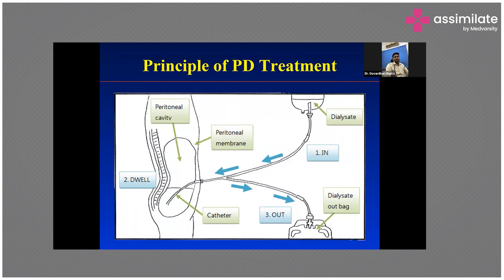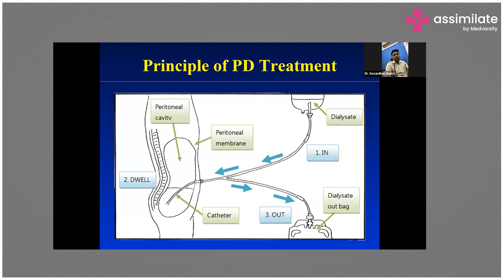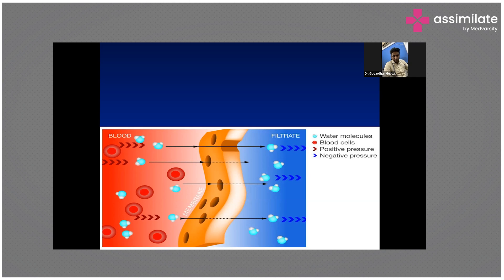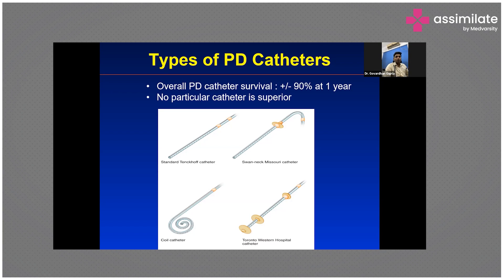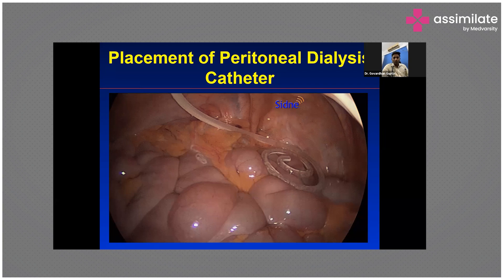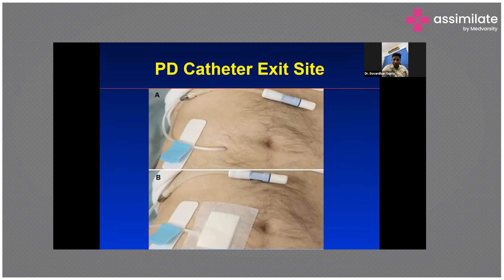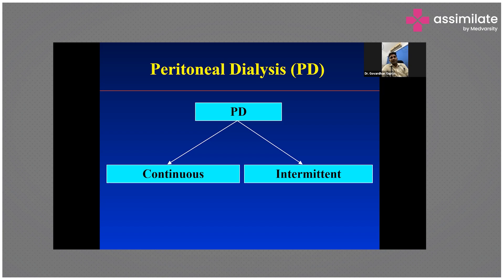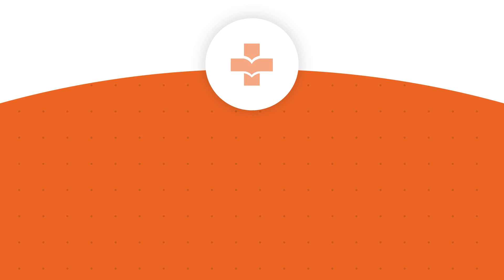Guidelines in choosing the Right PD Catheter - Case Review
Dr. Govardhan Gupta, MBBS, DNB (General Medicine), DNB (Nephrology), MNAMS (New Delhi) discusses the principle of peritoneal dialysis (PD) treatment and the guidelines for selecting the right PD catheter. The video will cover the importance of selecting the appropriate catheter size and type, as well as the placement technique and post-operative care. He also discusses the different types of catheters available and their respective advantages and disadvantages, to help patients and healthcare professionals make informed decisions about which catheter is best suited for their needs.

Overall, the video will provide a comprehensive understanding of PD treatment and the crucial role of selecting the right PD catheter to ensure efficient and effective treatment.